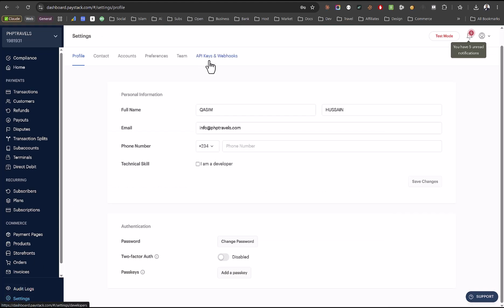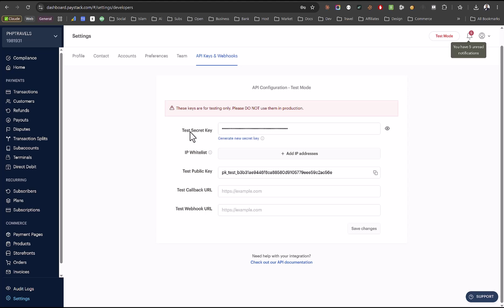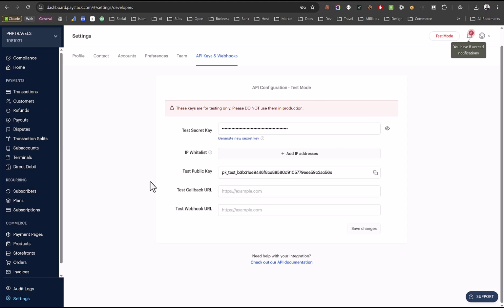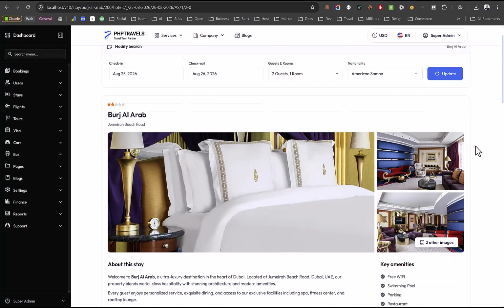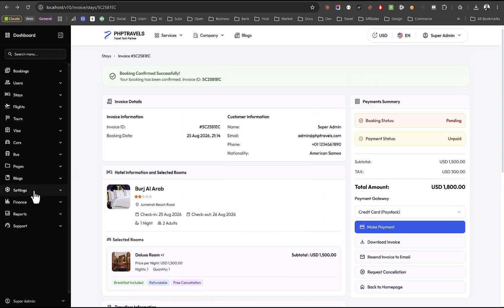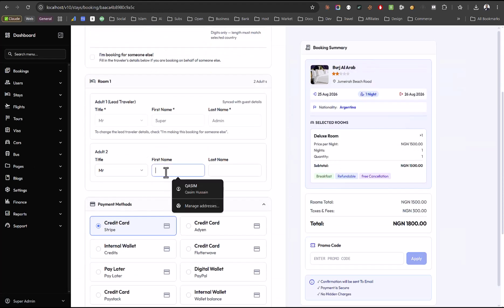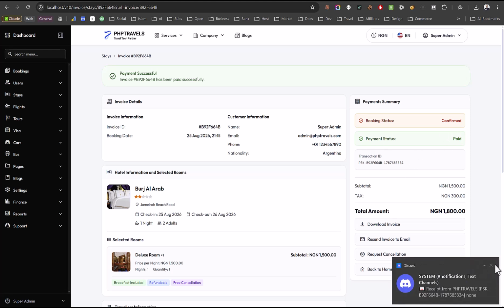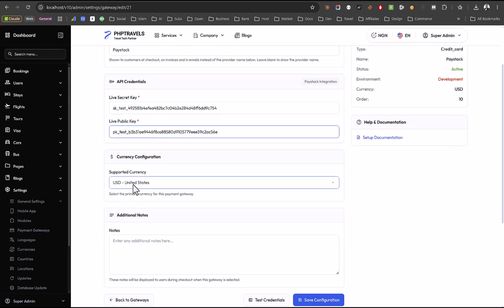Paystack Payment Gateway Integration with PHPTRAVELS | Complete Setup & Payment Tutorial 2026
Learn how to **integrate Paystack Payment Gateway with PHPTRAVELS** in this complete step-by-step tutorial.

In this video, we configure Paystack in development/test mode, connect the Paystack API keys with the PHPTRAVELS Admin Panel, whitelist the server IP address, test the API credentials, configure a supported currency, create a hotel booking, process a test payment, and verify the successful transaction.

✅ Create and access your Paystack account
✅ Find Paystack API Keys & Webhooks settings
✅ Enable Paystack in PHPTRAVELS
✅ Configure Development/Test Mode
✅ Add Paystack Secret Key & Public Key
✅ Whitelist your server IP address
✅ Test Paystack API credentials
✅ Troubleshoot IP whitelist errors
✅ Configure a Paystack-supported currency
✅ Set NGN (Nigerian Naira) for testing
✅ Troubleshoot unsupported currency errors
✅ Create a hotel test booking
✅ Select Paystack during checkout
✅ Process a test payment
✅ Confirm a successful booking
✅ Verify the transaction
✅ Switch from Test to Production credentials

## ⏱️ Video Chapters

**00:00** Introduction – Paystack + PHPTRAVELS
**00:07** Paystack Test Mode & Production Account
**00:23** Paystack API Keys & Webhooks
**00:42** Enabling Paystack in PHPTRAVELS
**00:52** Development vs Production Mode
**01:06** Adding Paystack API Keys
**01:26** Testing Credentials & IP Error
**01:35** Finding Your IP Address
**01:53** Paystack IP Whitelisting
**02:18** Adding Secret & Public Keys
**02:37** Saving & Testing Credentials
**02:43** Successful API Connection
**02:47** Paystack Currency Requirements
**02:59** Creating a Test Hotel Booking
**03:08** Selecting Paystack at Checkout
**03:28** Fixing Unsupported Currency Error
**03:41** Setting NGN as Default Currency
**04:19** Creating a New Booking in NGN
**04:41** Proceeding with Paystack Payment
**04:59** Paystack Test Payment
**05:14** Successful Payment & Booking
**05:23** Verifying the Transaction
**05:37** Switching to Production Keys
**05:49** Setting Paystack as Default Gateway
**06:06** PHPTRAVELS Support

🔐 Paystack API Configuration

The PHPTRAVELS Paystack integration uses the API credentials available from your Paystack account.

Go to:

Paystack Dashboard → Settings → API Keys & Webhooks

Then configure the required credentials inside:

PHPTRAVELS Admin Panel → Settings → Payment Gateways → Paystack

For development and testing, use your Paystack test credentials.

Make sure Paystack is enabled and the gateway environment is set to Development while using test credentials.

🌐 IP Whitelisting

If you receive an error similar to:

“Your IP address is not allowed to make this call”

you need to whitelist the relevant IP address in your Paystack account.

For a production installation, make sure the appropriate server IP address is permitted according to your Paystack configuration.

After updating the IP whitelist, return to PHPTRAVELS and run Test Credentials again.

💱 Important: Paystack Currency Support

Your booking currency must be supported by your Paystack merchant account.

During this tutorial, the initial USD booking returned a currency-not-supported error. For testing, the PHPTRAVELS default currency was changed to:

NGN – Nigerian Naira

A new booking was then created using NGN and the Paystack payment was processed successfully.

Currency availability depends on your Paystack merchant account and configuration. Always confirm that your required currency is supported before accepting live bookings.

💳 Testing the Payment

After the credentials and currency are configured:

Create a booking in PHPTRAVELS.
Select Paystack as the payment gateway.
Confirm the booking.
Click Make Payment.
Proceed to the Paystack payment process.
Complete the test transaction.
Return to the booking.
Confirm the payment status.
Verify the transaction from the transaction records.

Once the payment succeeds, PHPTRAVELS records the payment against the corresponding booking.

🚀 Moving from Test to Production

This tutorial demonstrates the integration using Paystack test/development credentials.

Before accepting real payments, complete the required Paystack production activation process.

Once your production account is ready:

➡️ Change PHPTRAVELS from Development → Production
➡️ Replace test credentials with your production API credentials
➡️ Verify your production IP configuration
➡️ Confirm supported currencies
➡️ Confirm required payment methods
➡️ Run the necessary production checks before accepting customer payments

Never use test API credentials for live customer transactions.

🌍 About PHPTRAVELS

PHPTRAVELS is an open-source travel booking platform built for travel agencies, OTAs, tour operators, and other travel businesses.